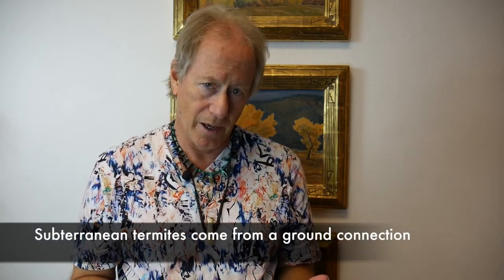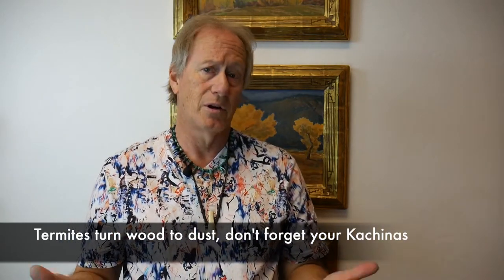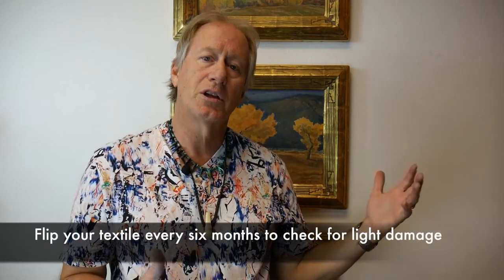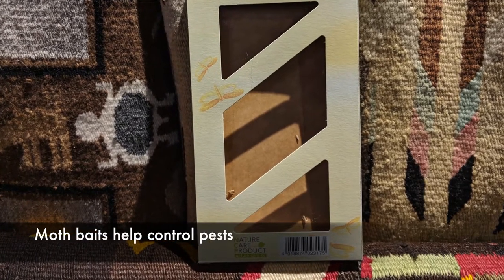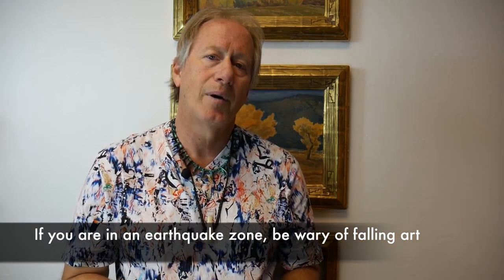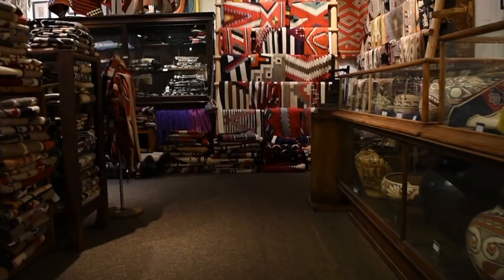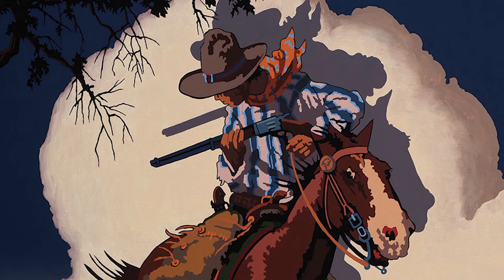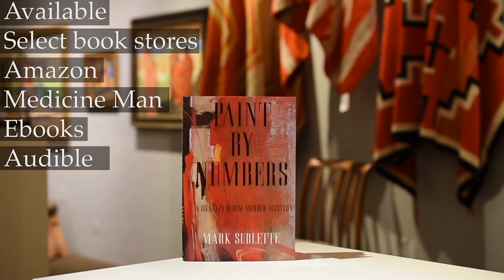Pets, Insects, and Earthquakes: How they can damage you, your art and artifacts if not careful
Every year millions of dollars of preventable damage occur in collector's houses from their pets and insects most of which could be avoided with some foresight. Art dealer Mark Sublette, with nearly 30 years of experience, shares his insight into problems he has seen as well as avoiding the pitfalls of your art in an earthquake.